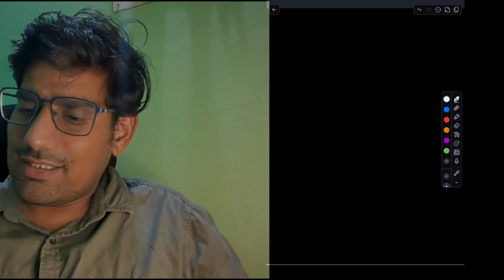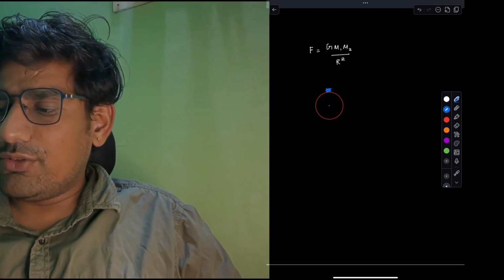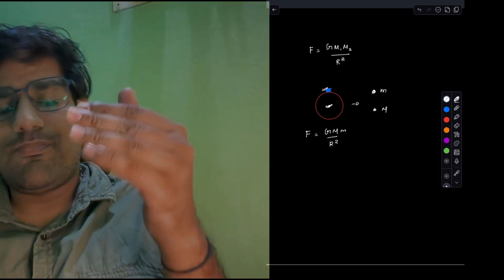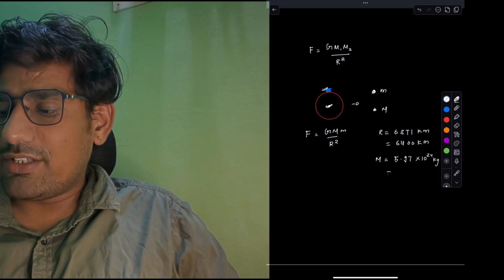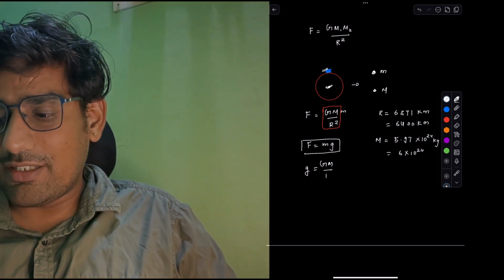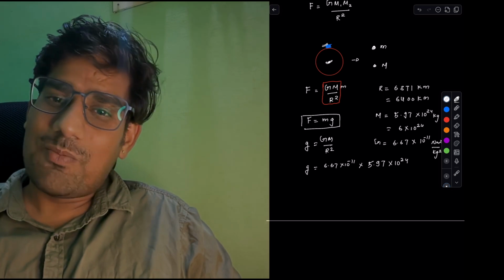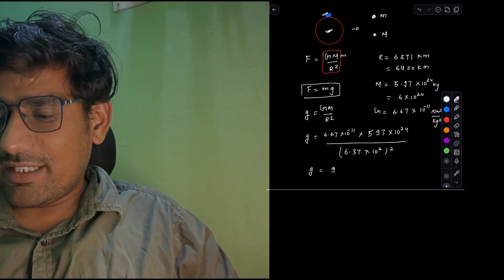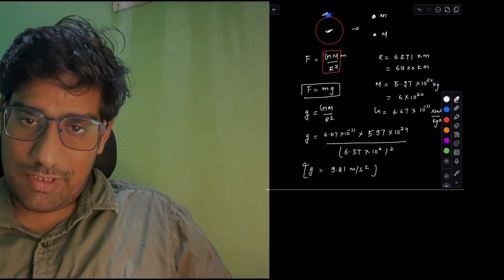Why earth's gravity is 9.81 m/s^2 ?? what is earth's gravity